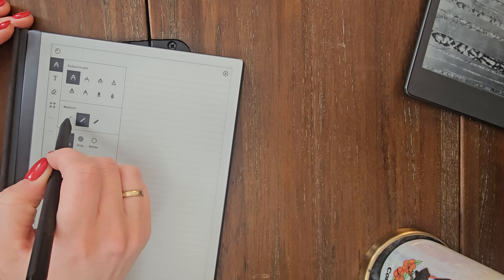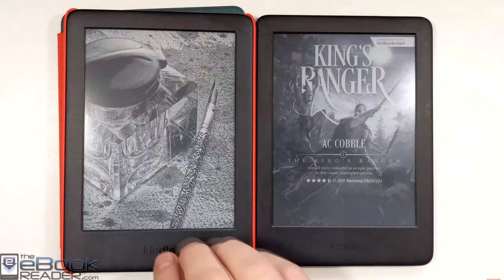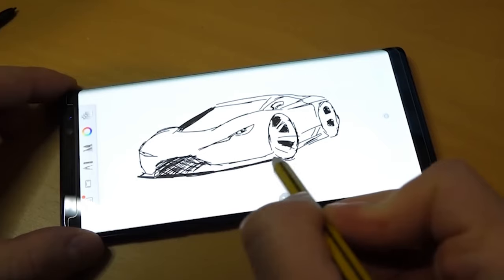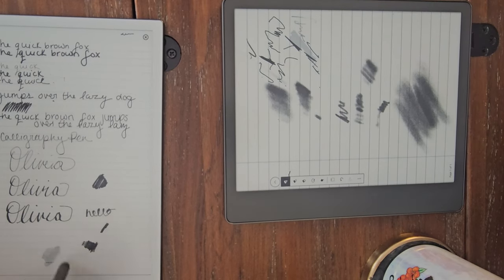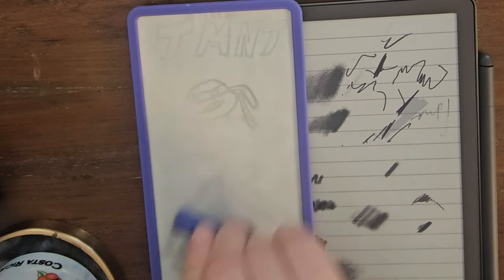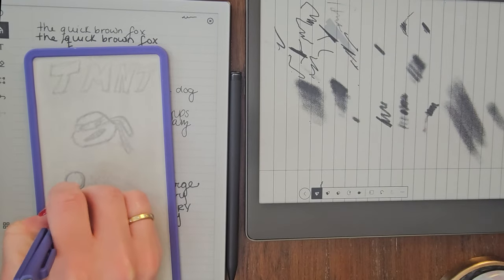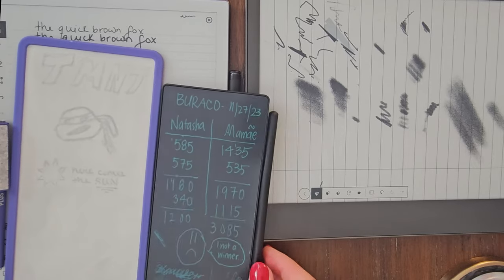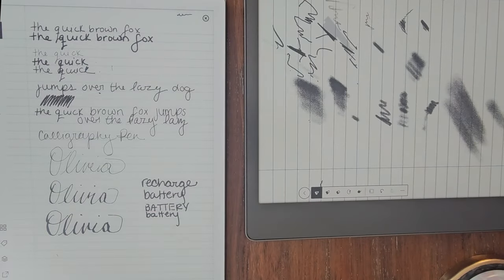Kindle Scribe owner tries the reMarkable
After our full interview regarding the Amazon Kindle Scribe, I let my friend Olivia try the reMarkable 2 for the first time. Hopefully this gives you some insight to the slight differences on the Scribe vs the reMarkable. I'll link all the products I discussed below here as well.

She offers freelance marketing services with a specialty in helping start-ups and brands go to market and hone their digital assets to tell their brand story.

🖼️ My Insta if you want to see what I'm working

Kindle Scribe:
16GB Kindle Scribe Base Version ( On sale right now )
32GB Premium Scribe
32GB Premium Scribe with Folio

Folios:
Great origami folio my friend has
Amazon folio

Pens:
Premium pen
Replacement metal nibs I use
Replacement standard tips

Other tablets we discuss:
reMarkable 2 Tablet

Boox Note Air 3C (Android E-ink Color Tablet)